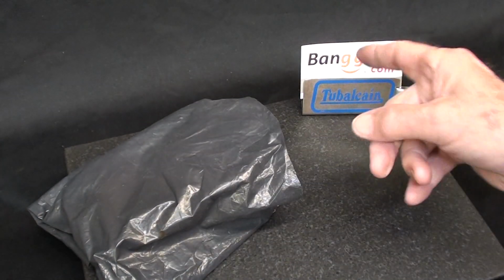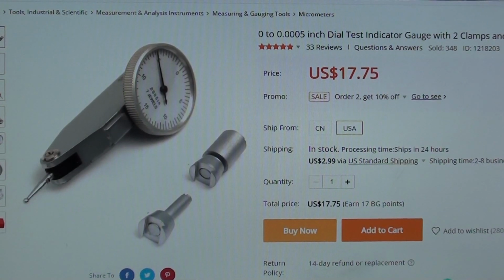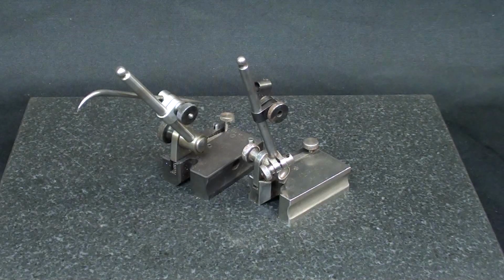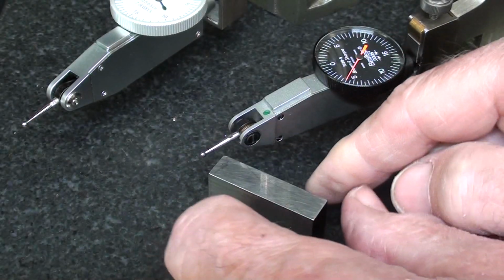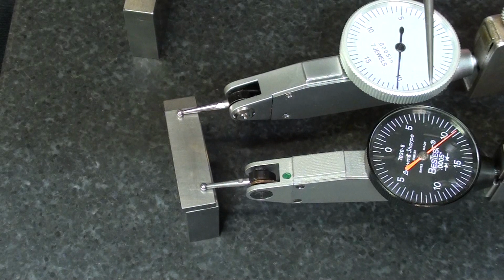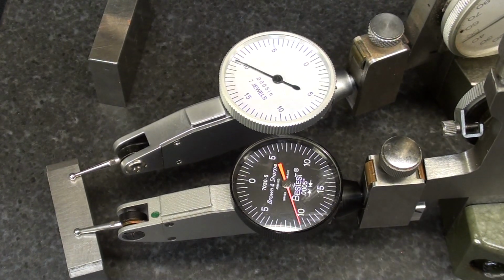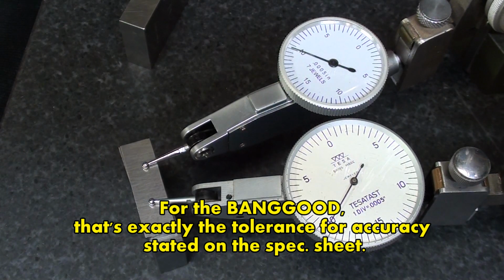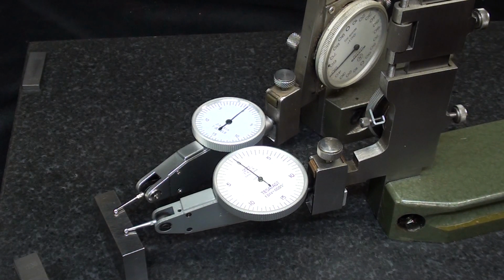Verifying Test Indicators banggood vs TESA TIPS 567 tubalcain